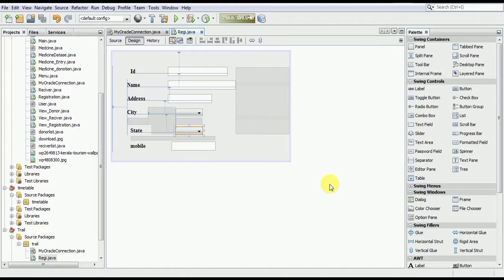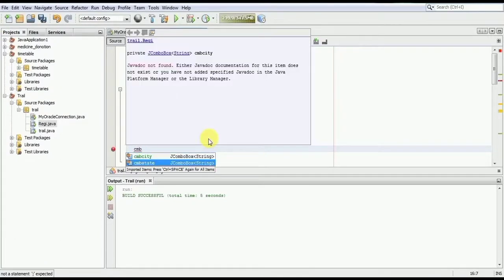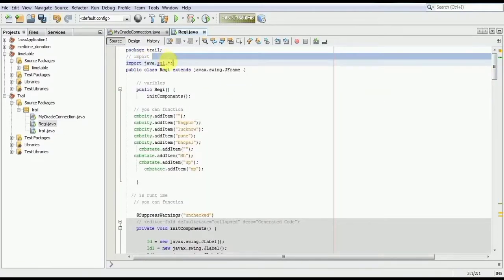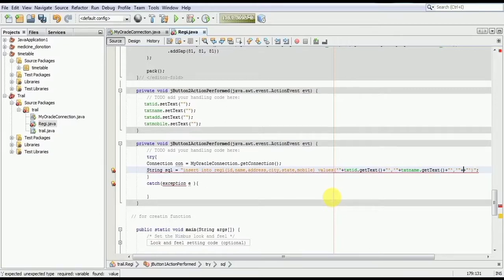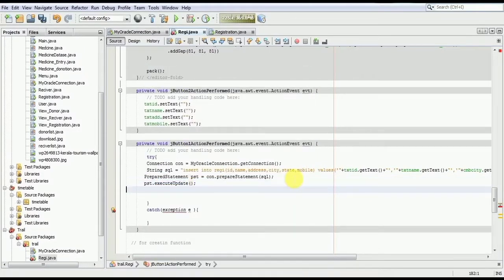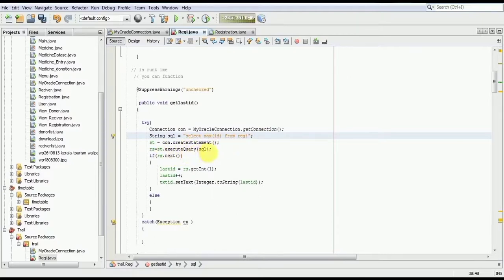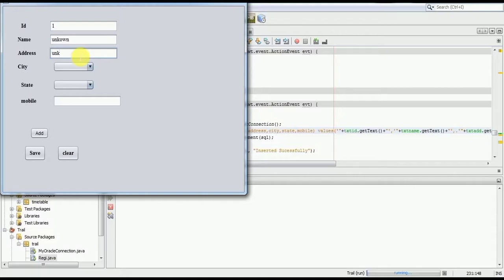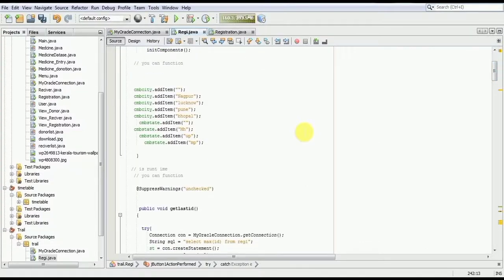Insert data in database from using java (jframe to database)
i am using oracle database
This will help you connect, insert data from textbox,combobox to database through jframe form.